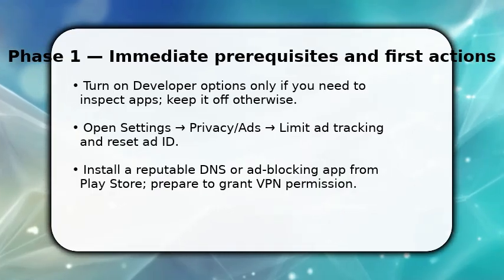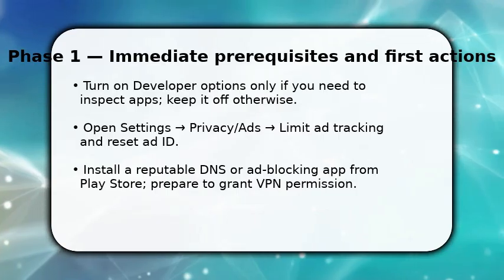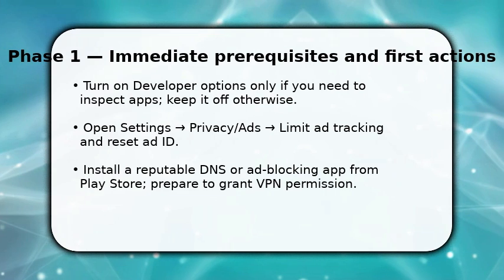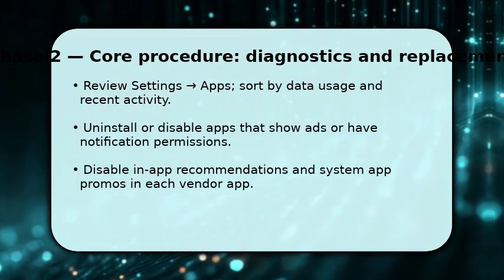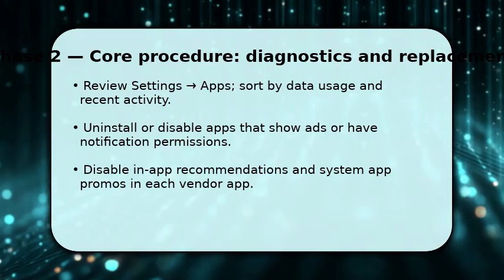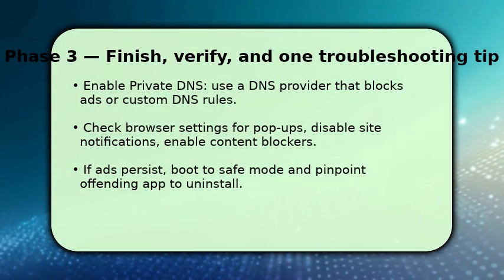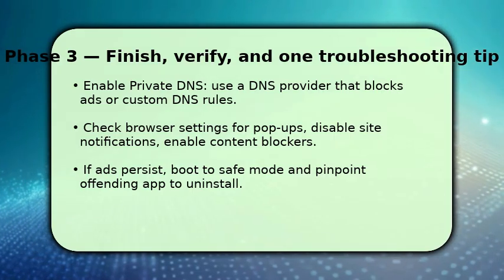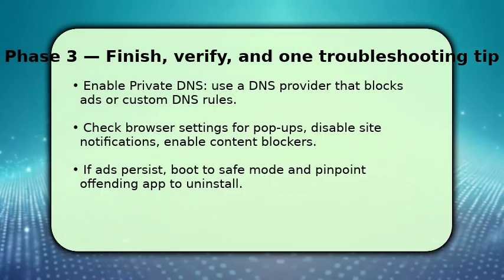How to Stop Ads on Android Phone Iqoo Z9 - Step by Step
How to Stop Ads on Android Phone Iqoo Z9 - Step by Step | 🔒 Surfshark VPN Deal — Stay private and secure. $1.99/mo + 3 Months Free ▸

Discover the ultimate guide to purging ads from your Android IQoo Z9. This step-by-step tutorial will walk you through various methods, including settings adjustments and third-party apps, ensuring a cleaner browsing experience without intrusive advertisements.

stop ads on android, IQoo Z9 ad removal, ad blocking Android phone, Android IQoo Z9 guide, eliminate mobile ads, no more pop-ups, clean browsing experience, android settings for ad blockers, third-party apps to stop ads on android, how to remove advertisements from your device